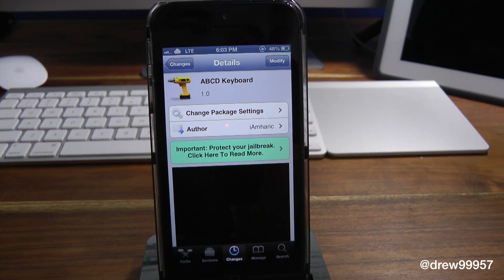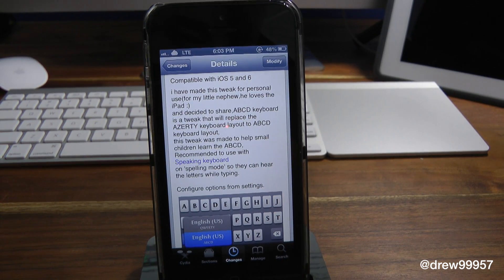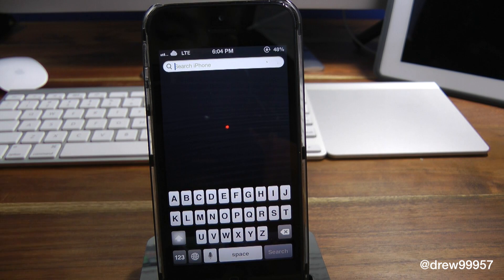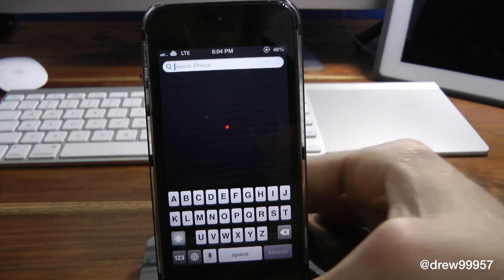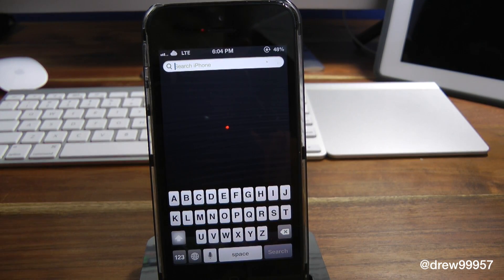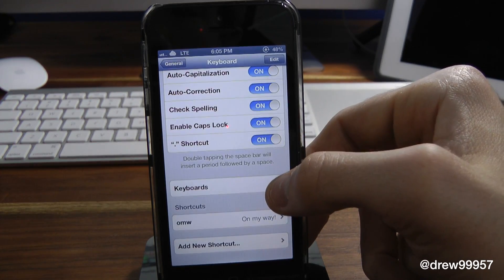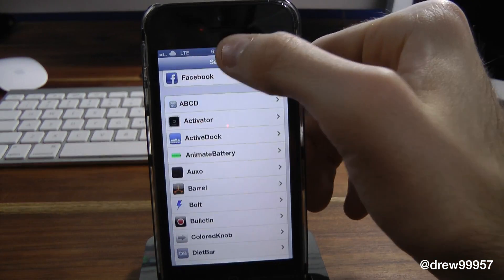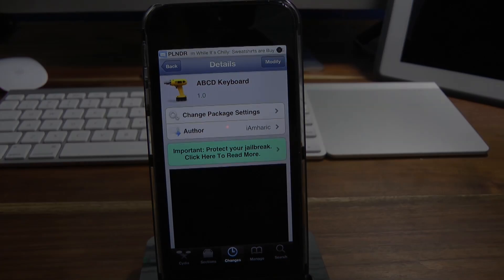ABCD Keyboard Changes Your Keyboard to an Alphabetical Cydia Tweak Review